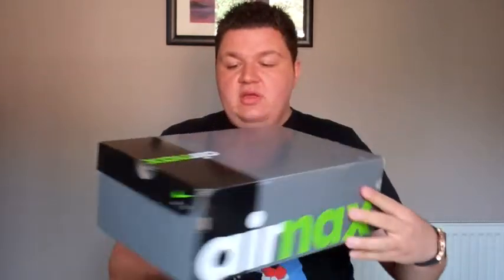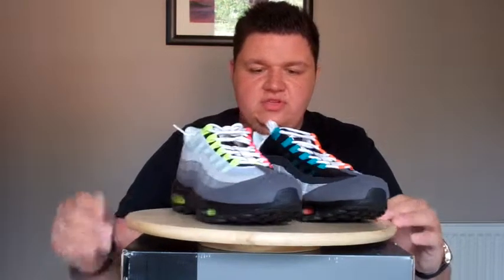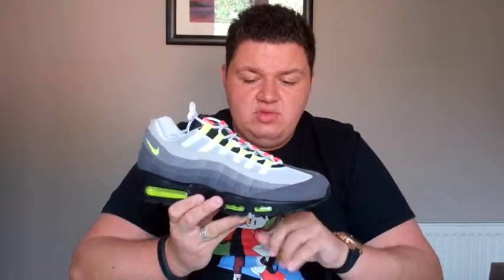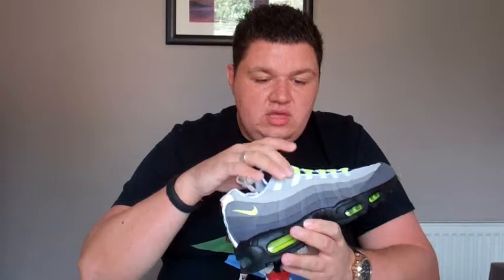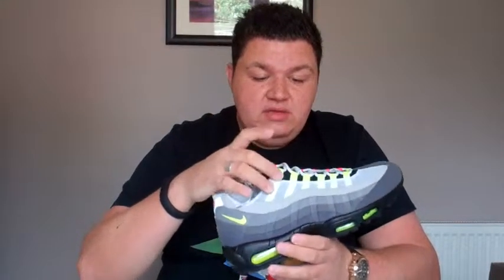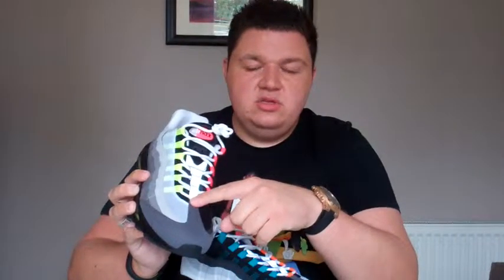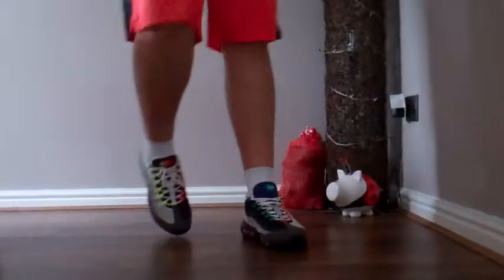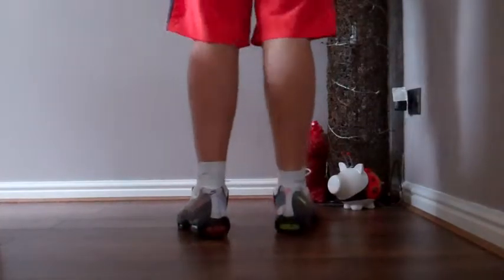Air Max 95 What The Max Greedy 810374-078 On Feet Sneaker Review NDD52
I'm back with another awesome pair of Sneakers to review, this time it's The Nike Air Max 95 What The?

Nike Air Max 95 What The?
"What The 95's"
Color: Black/Volt-Safety Orange
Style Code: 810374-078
Release Date: 25/07/15

If You Enjoyed This Vid Be Sure To Like, It goes a long way.
Leave A Comment of support or feedback for future vids